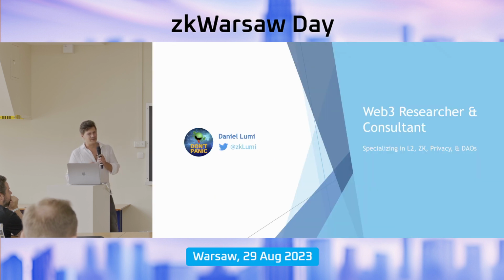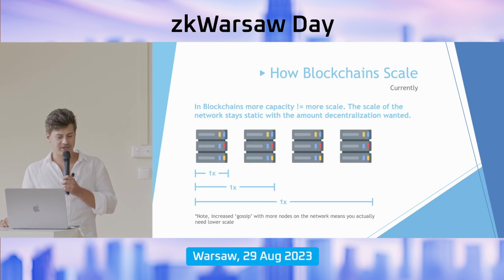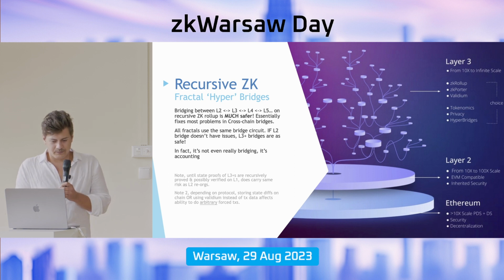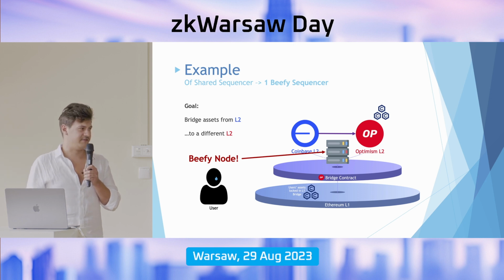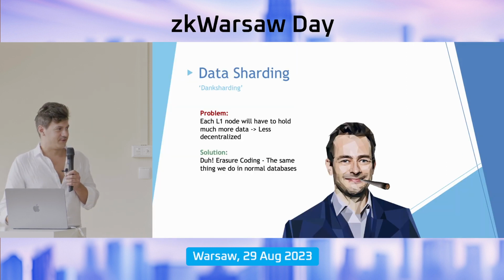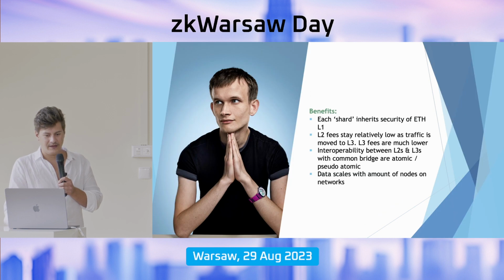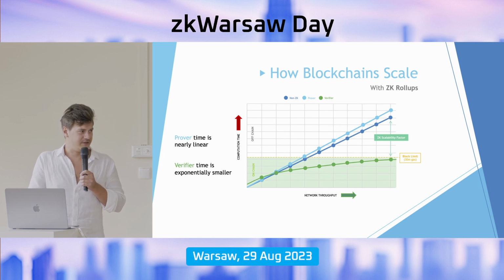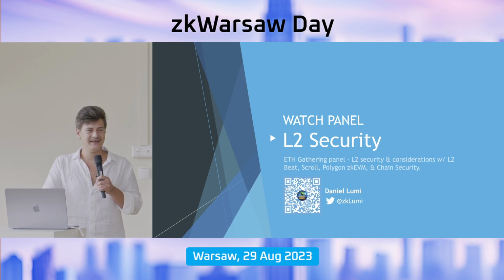6. ZK: Scaling ETH "infinitely" without UX & liquidity fragmentation, Daniel Lumi